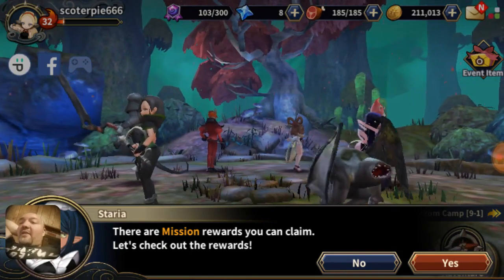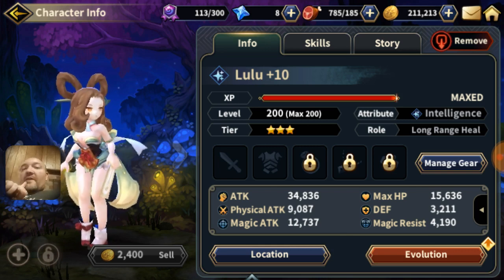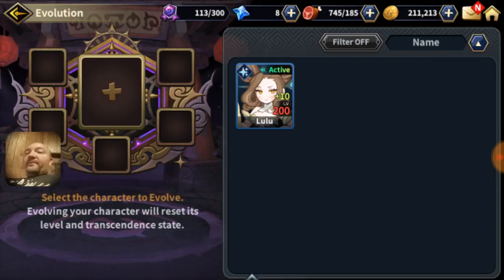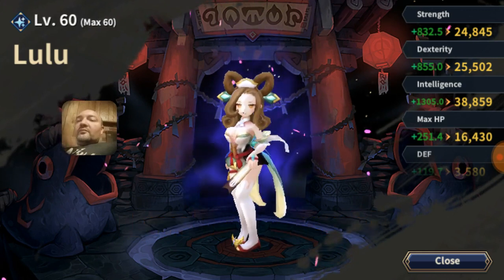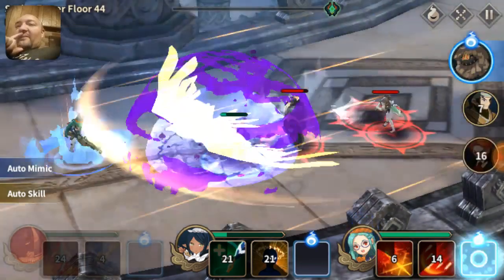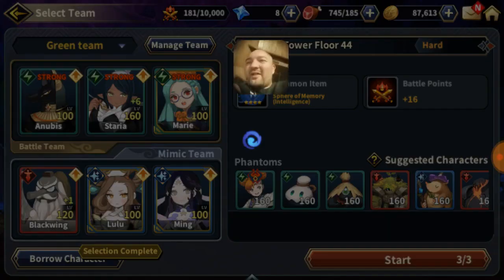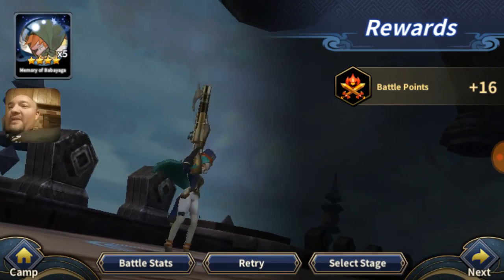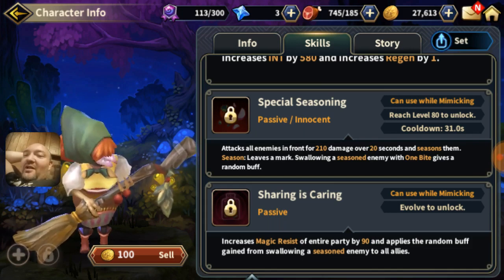phantom chaser gameplay guide Updated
Phantom Chaser review guide. In this video we will cover how to suseed. We also will do an evoluation